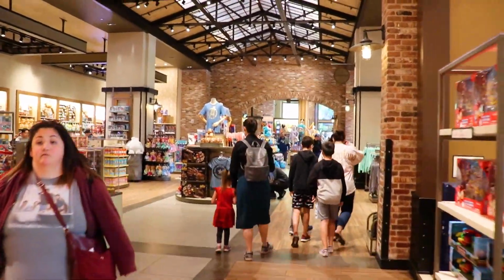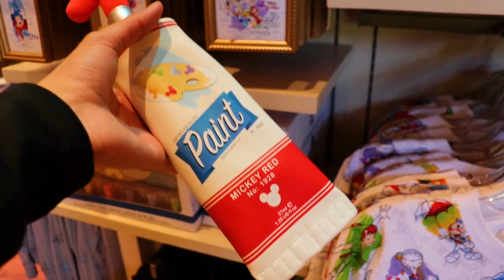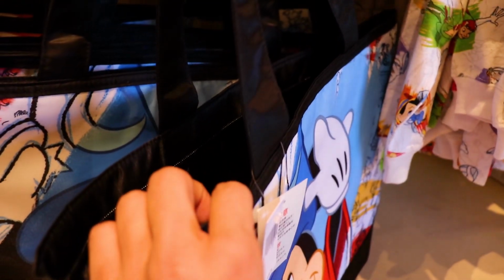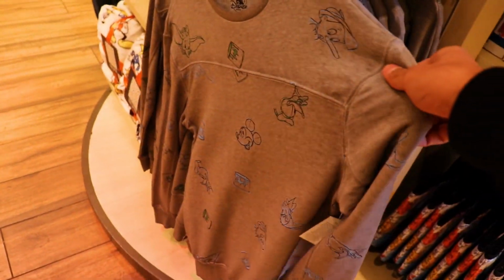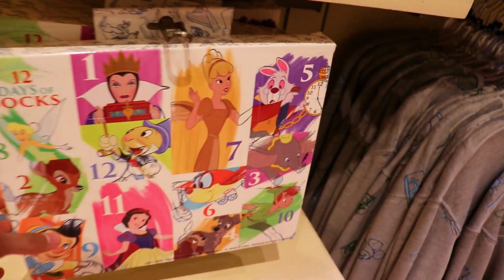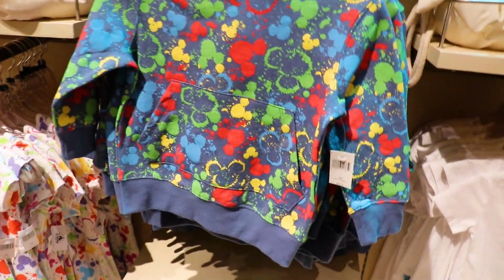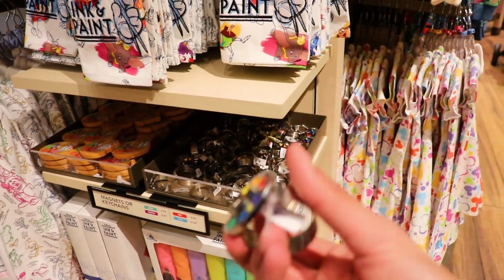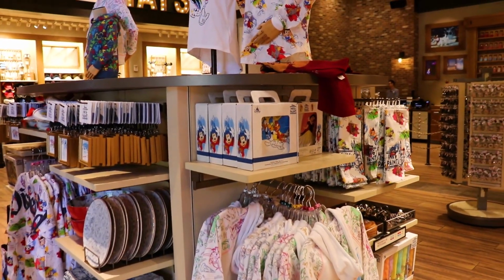NEW Ink & Paint Disneyland Merchandise COMPLETE Overview & Prices in the World of Disney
You can find even more news and updates on both our Instagram @socalexploringmedia & our Twitter @socalexploring!!

Don't forget to have those bell notifications on so you don't miss the latest update when it gets released on the channel, and of course visit the socalexploring for the most detailed news regarding these parks that we put out in our blogs!!!